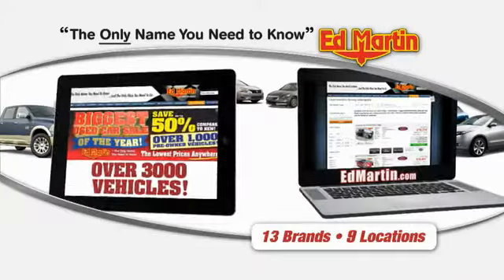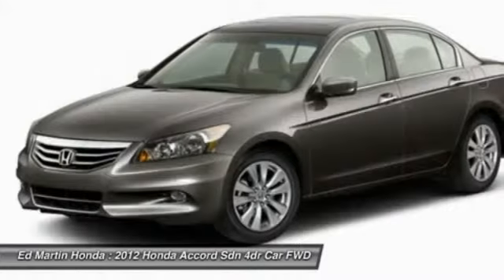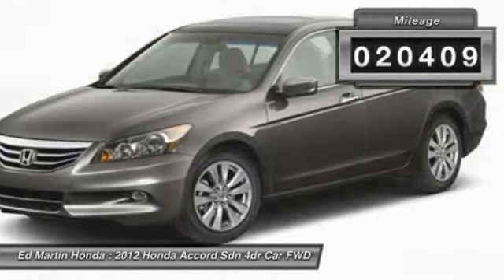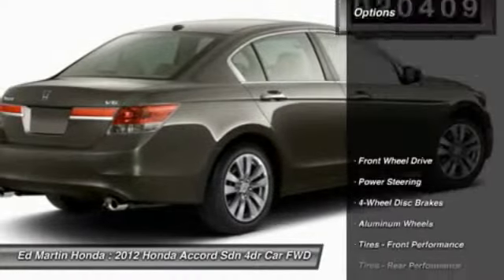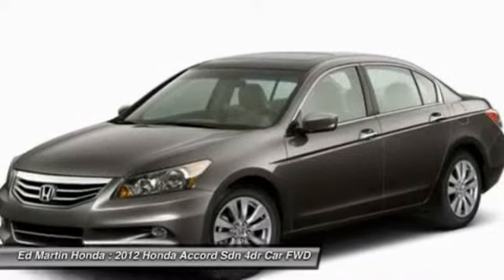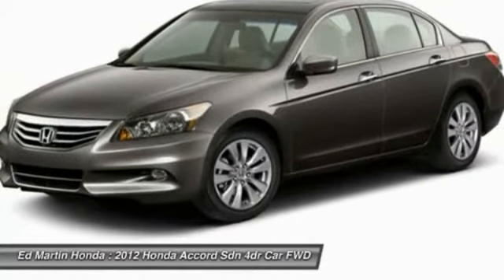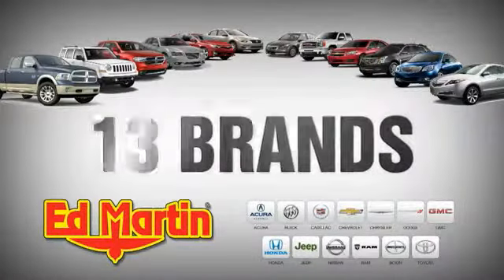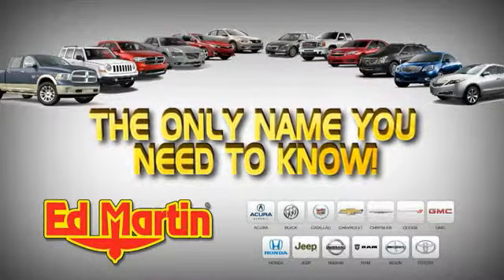2012 HONDA ACCORD SDN Indianapolis, IN 2X1098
2012 HONDA ACCORD SDN Indianapolis, IN
Stock# 2X1098

HONDA CERTIFIED!, NAVIGATION!, BALANCE OF FACTORY WARRANTY!, ONE OWNER LOCAL TRADE!, SERVICED & COMPLETE DETAIL!!, HEATED LEATHER SEATS!, GREAT SERVICE HISTORY!, And POWER SUNROOF!. Are you looking for a brilliant value in a vehicle? Well, with this charming-looking 2012 Honda Accord, you are going to get it.. The 2011 Accord is the Edmunds.com 2011 Lowest Annual True Cost to Own? Sedan. Honda's award-winning resale value significantly lowers the cost of ownership. Honda Certified Pre-Owned means you not only get the reassurance of a 12mo/12,000 mile limited warranty, but also up to a 7yr/100k mile powertrain warranty, a 182-point inspection/reconditioning.